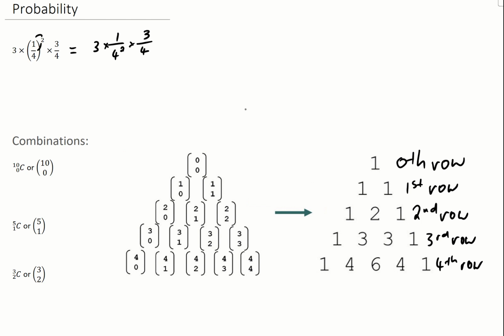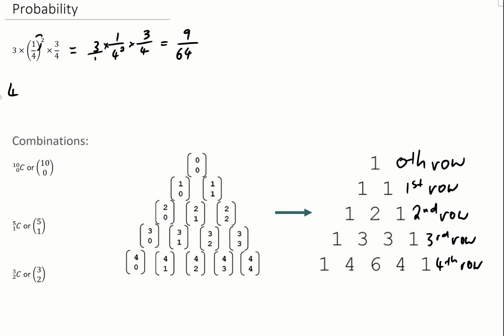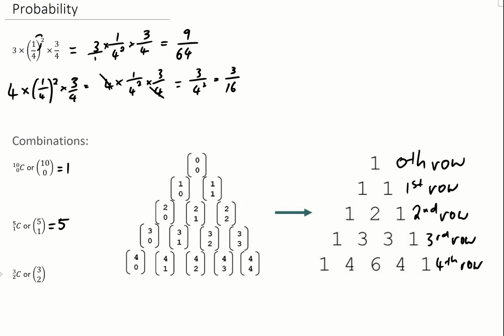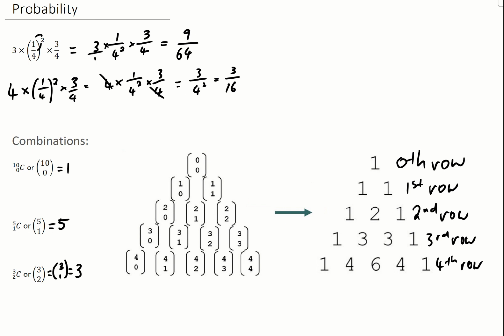Methods Tech Free Probability